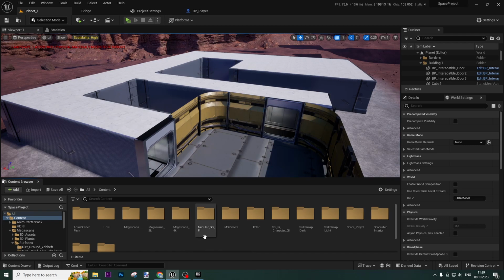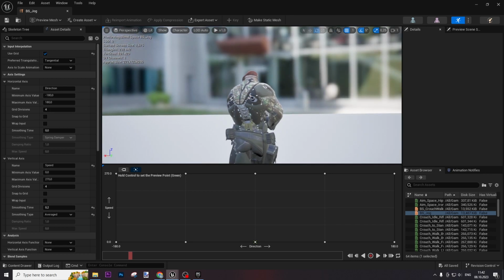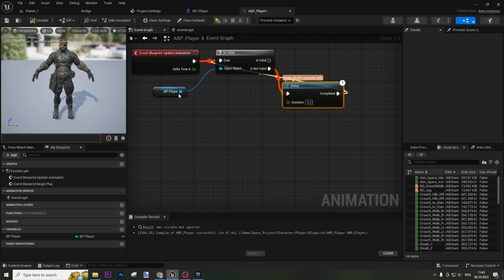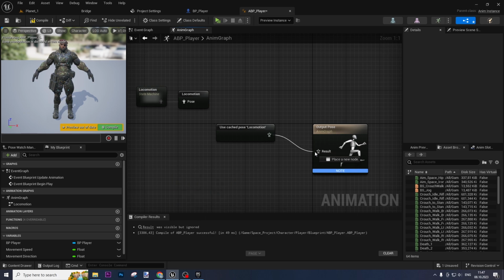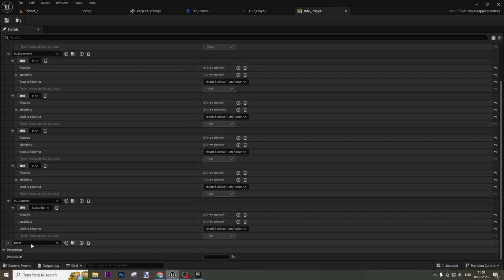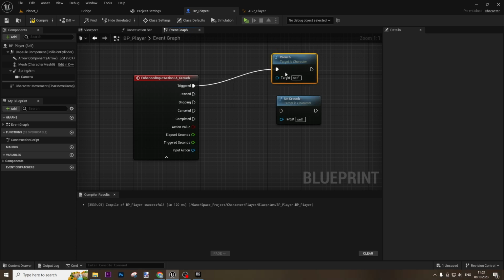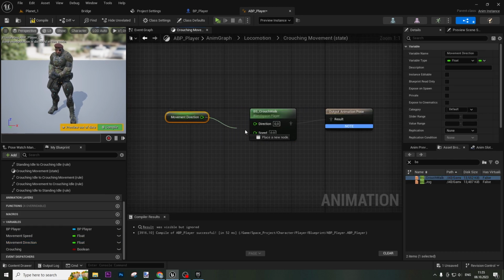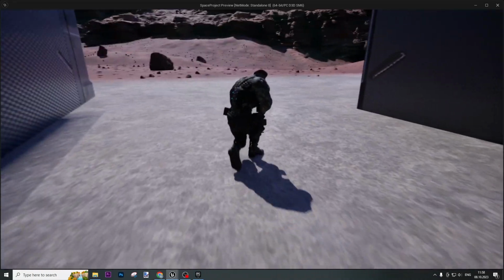Adding movement animation for space shooter character in Unreal Engine 5.3 | Ep. 8 Character